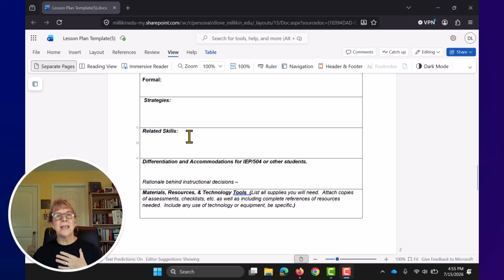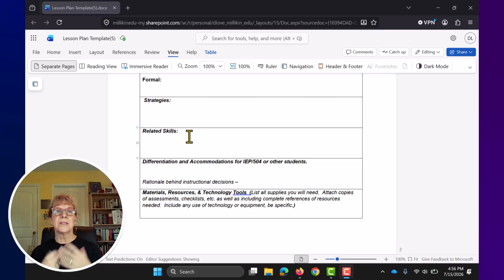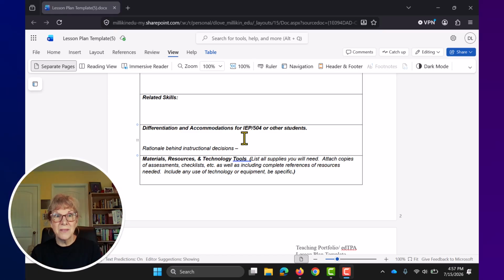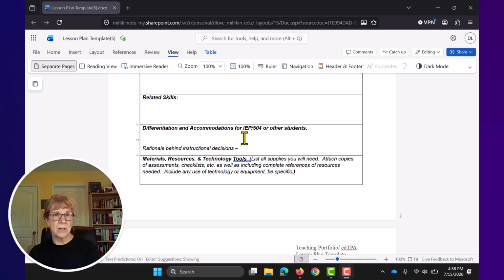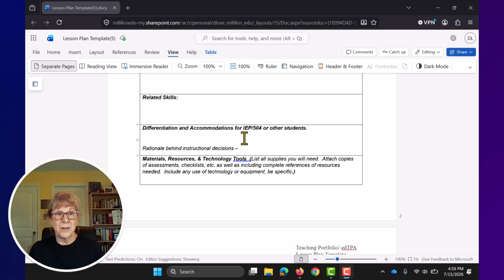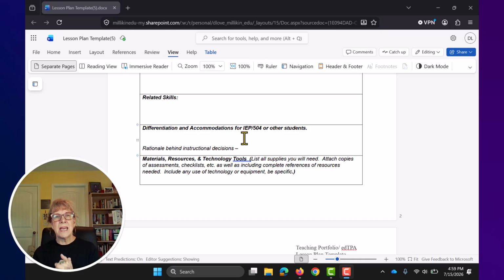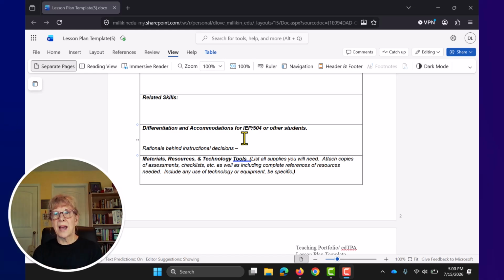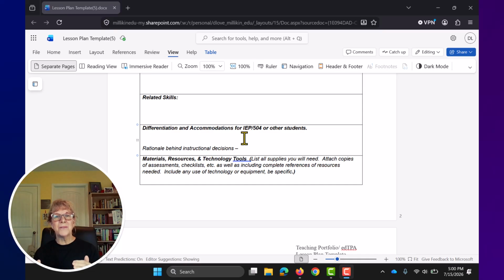Lesson Plan Template Tour part 4